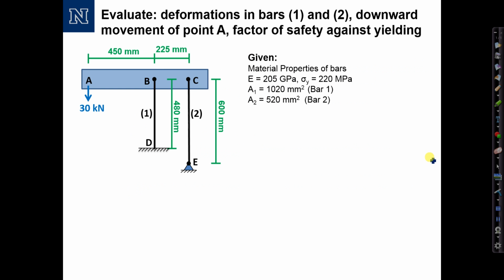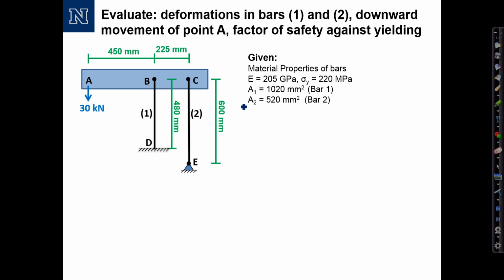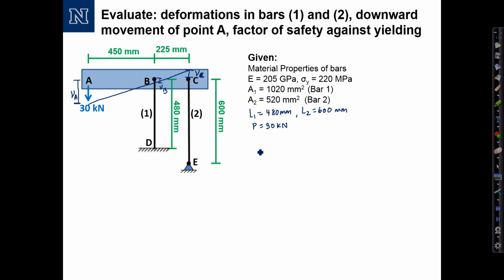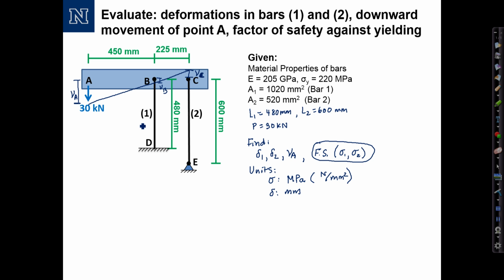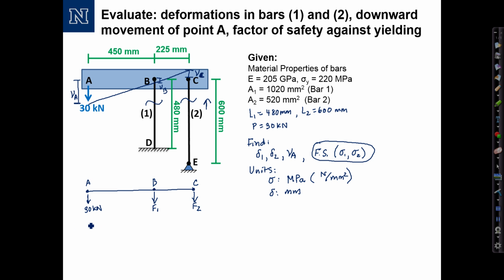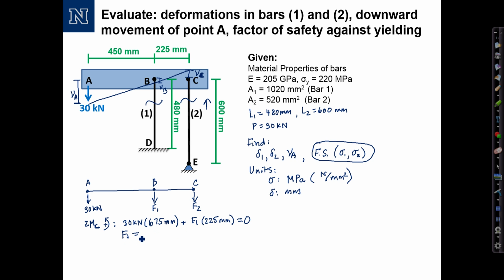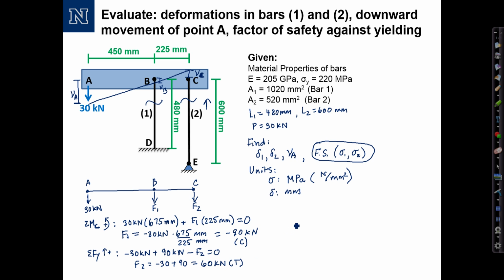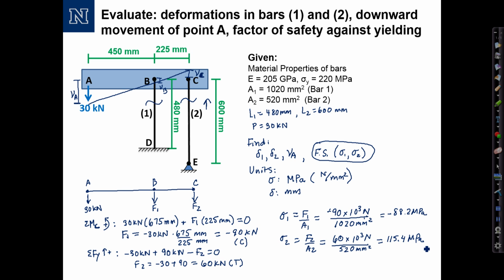Axial Deformation Part 1